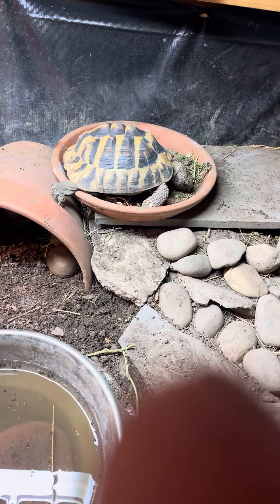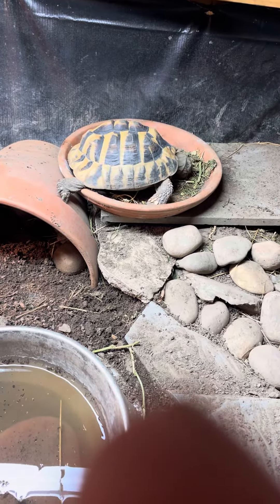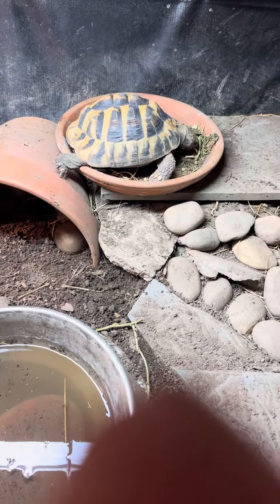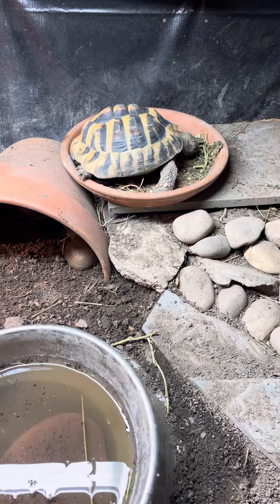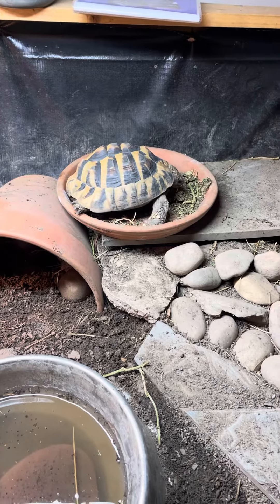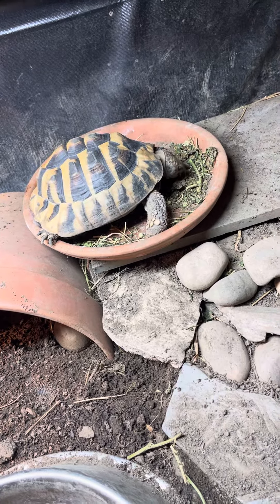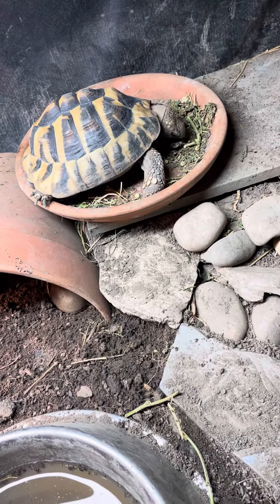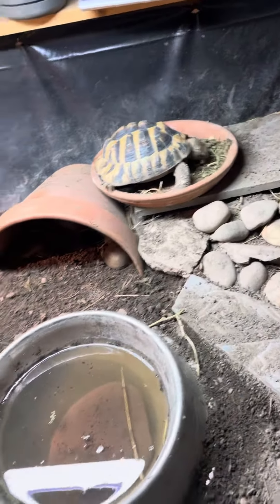Cheapest way to feed a tortoise healthy